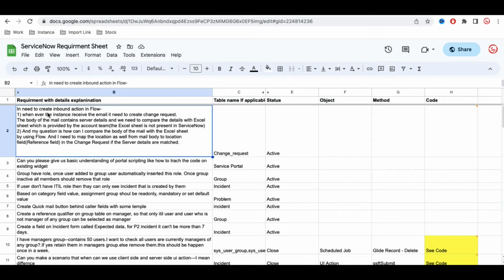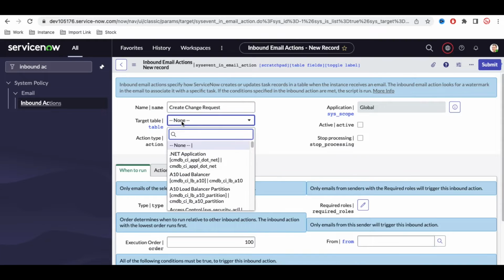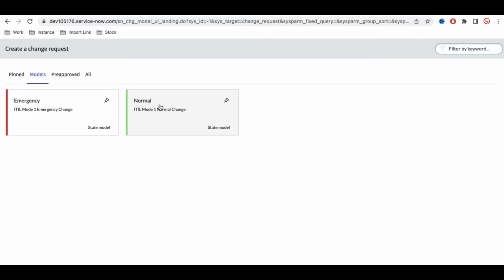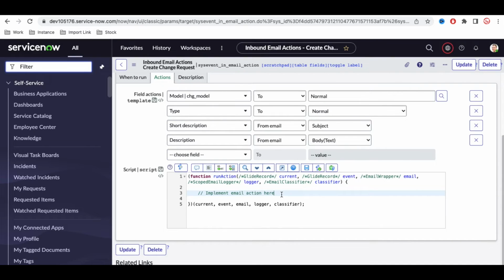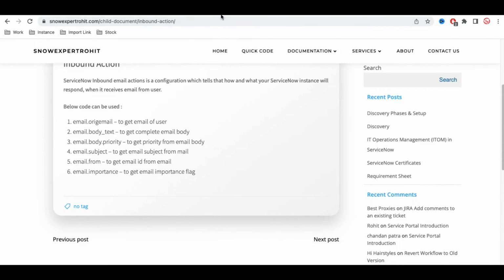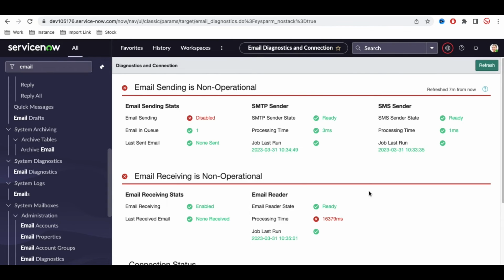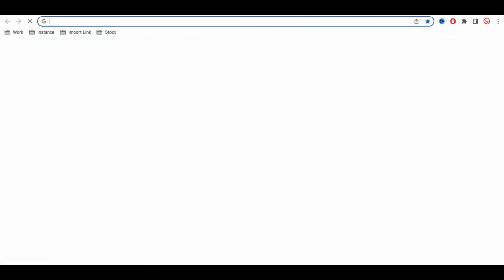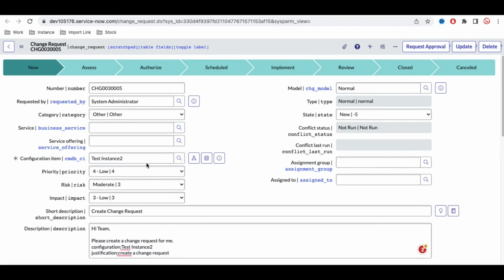Inbound Email Action | ServiceNow Scripting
Inbound Email Action in ServiceNow
In need to create inbound action in Flow-
1) when ever the instance receive the email it need to create change request.
The body of the mail contains server details and we need to compare the details with Excel sheet which is provided by the account team(the Excel sheet is not present in ServiceNow)
2) And my question is how can I compare the body of the mail with the Excel sheet
by using Flow. And I need to map the location as well from mail body to location field(Reference field) in the Change Request if the Server details are matched.